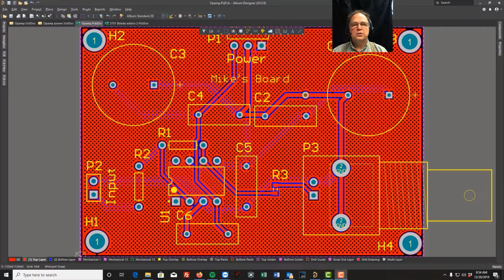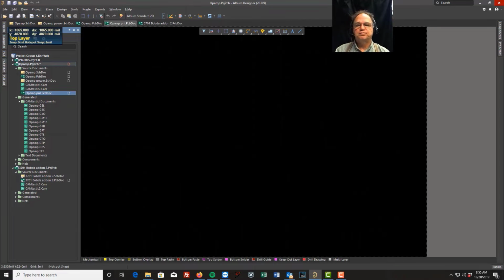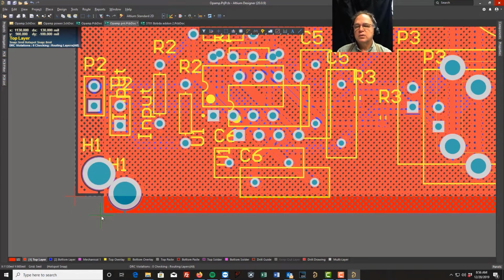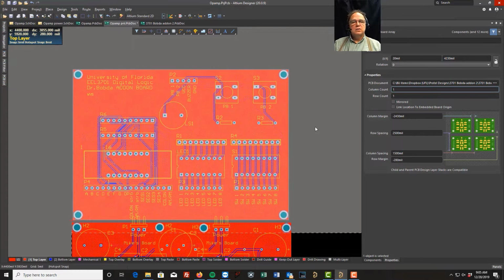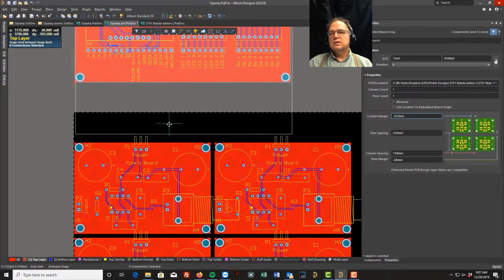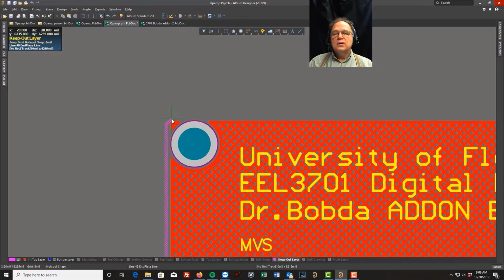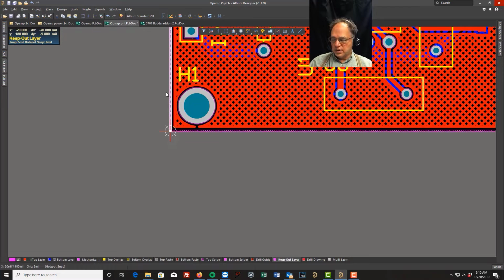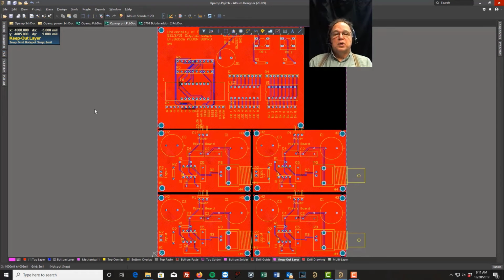9 Altium Designer 24 Making a panel of boards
9 Altium Designer 24 Making a panel of boards